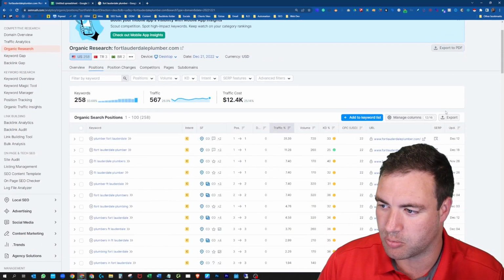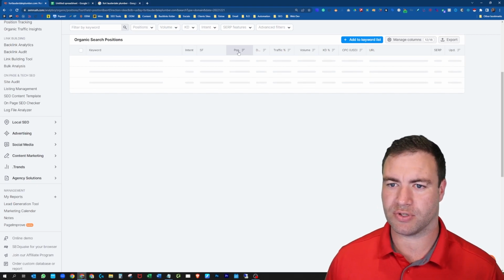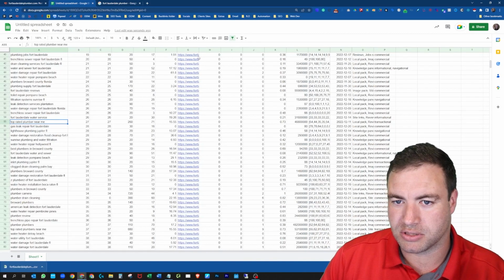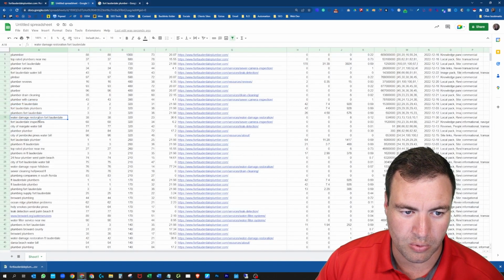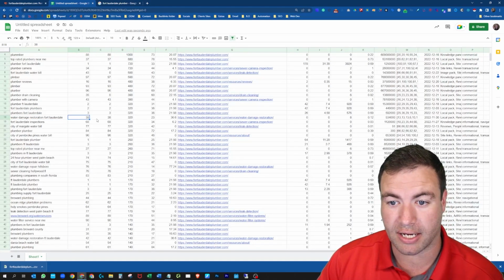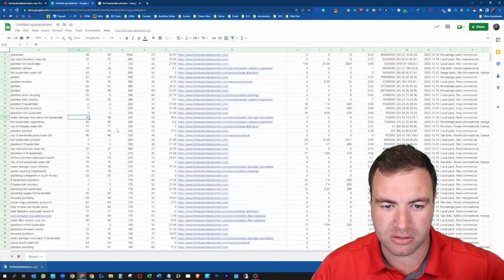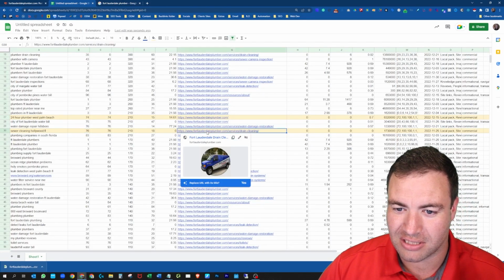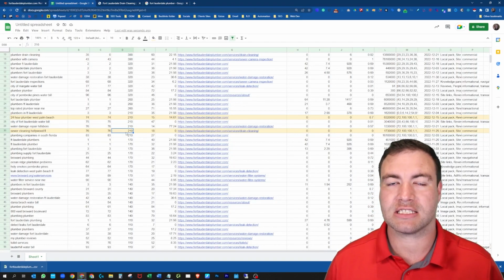How To Get More Traffic To Your Blog Or Website - Keyword Research Tips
In how to get more traffic to your blog or website, I will show you some tips and tricks with keyword research on how you can drastically increase your website traffic.

When you are trying to grow your website or blog with organic site visits it is important to capitalize on all opportunities you have. One of the easiest ways you can do that is by creating a blog post or page for keywords that you are ranking for in Google, but doing so in poor positions. This is an easy and fast method that will ensure you get more traffic to your blog or website.

0:00 Intro To How To Get More Traffic To Your Blog Or Website
0:42 Review Your Website In SEMRush
1:12 Analyse The Organic Traffic
1:59 Example Of What To Look For When Trying To Increase Traffic
2:45 Export Keyword Data
4:13 Look For Easy Keywords To Create A Page
6:40 How To Get More Traffic With Easy Keywords
9:26 Outro